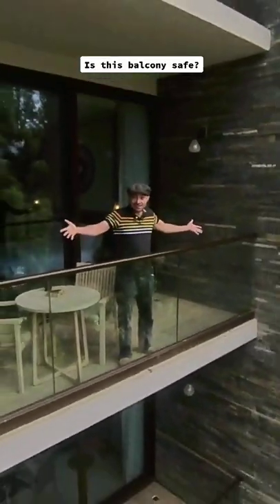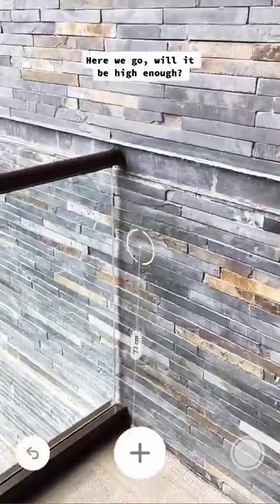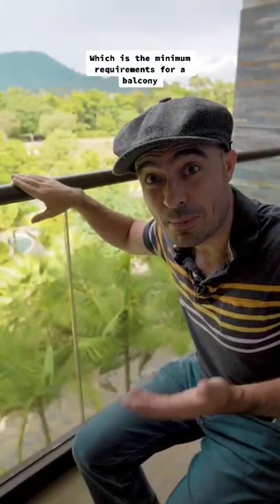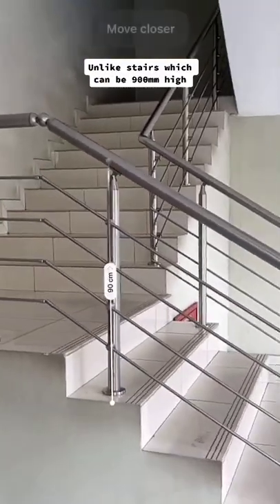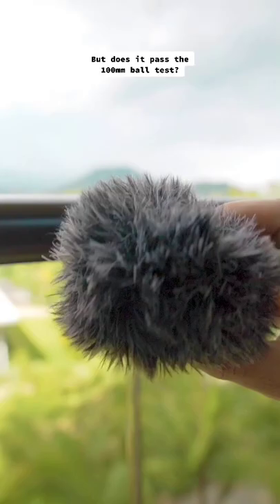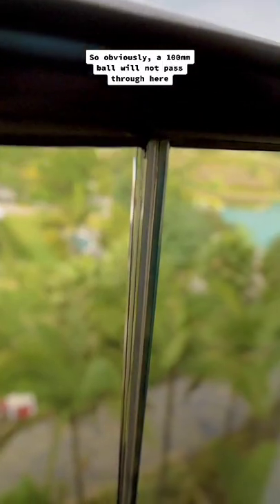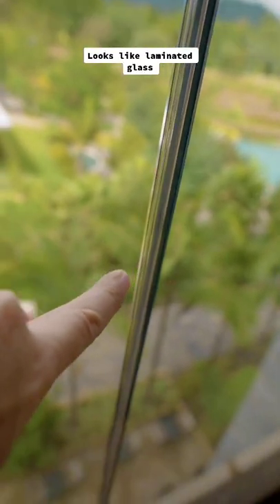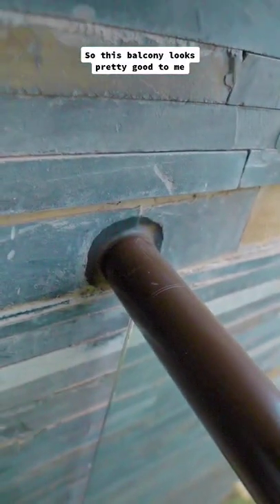Balcony Ideas for Apartments & Hotels -Is this balcony safe?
Is this balcony safe? Well it should give you Balcony Ideas for Apartments & Hotels